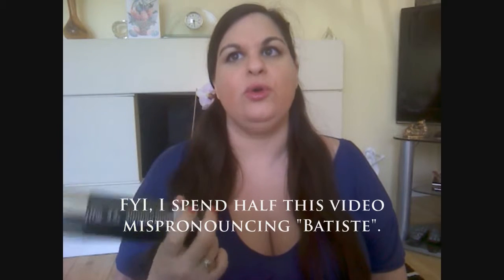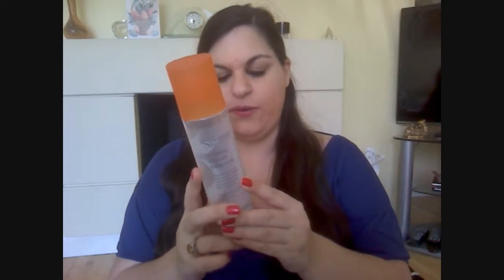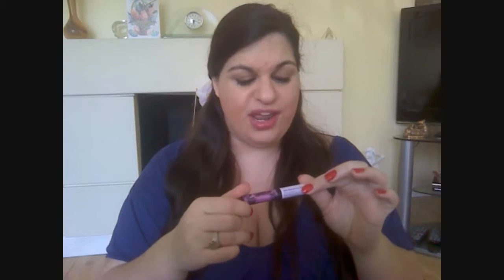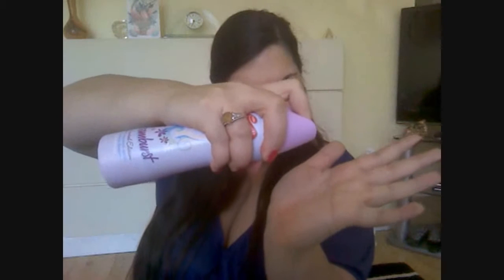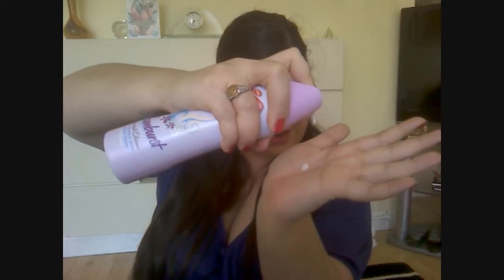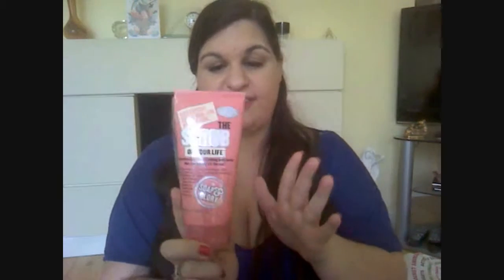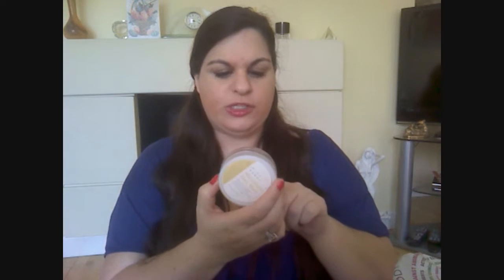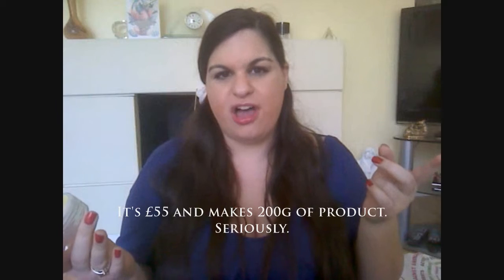Glambitious (FaB Girls Blog) | My Recent Empties | Jan-Mar 2015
RE-UPLOADED TO MY NEW CHANNEL!

Better late than never - here's my latest Recent Empties video!

WHAT I'M WEARING:
Top - French Connection
Nails - OPI: The Spy Who Loved Me
No idea about the rest - it's been so long!